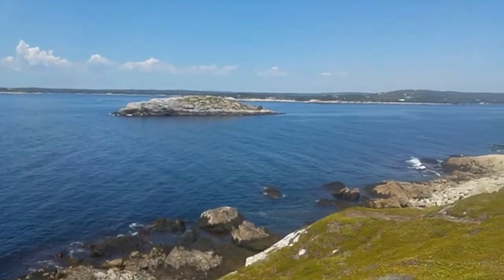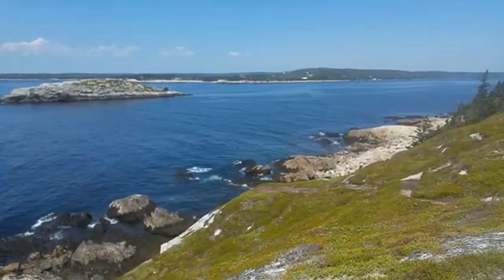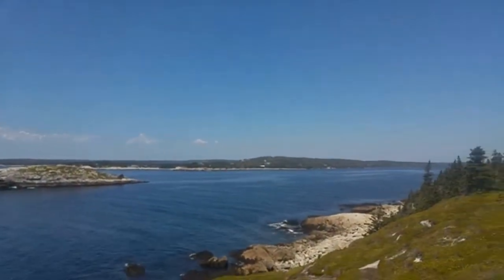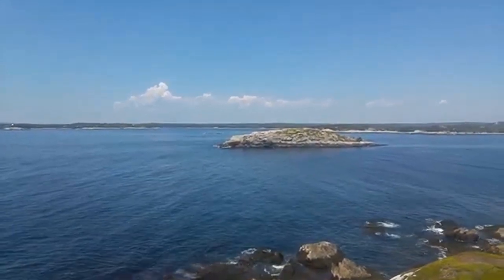PIPAF in ISOLATION | Kim Aerts - Prospect, Nova Scotia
Watch Kim Aerts, a plein air painter from Prospect, Nova Scotia compete in PIPAF in ISOLATION, our online plein air competition and festival!  Kim takes a breather from painting to show us his view from the southern shore of Nova Scotia at Prospect Head.

for the full broadcast of the competition with artists working their magic on canvas during June 20th - 21st. You can also find their work in this online exhibition dedicated to this virtual festival, which opens on Wednesday, June 25th.

From wherever you are, you can support the artist by collecting their artwork as cultural documentation of this significant moment in history. Tune in to the Award announcements on Sunday, June 28th!

Interested viewers can also see his portfolio of artwork on his